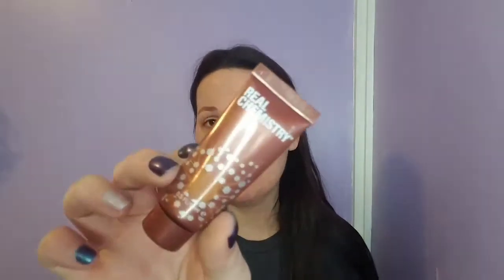GRWM/ 1,2,3 impressions/ Covergirl, Cargo HD, Ofra, Tarte maracuja & Amazonian clay products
Coastal scents camo quad concealer

Covergirl vitality healthy elixir in classic ivory & creamy natural

Tarte maracuja ceaseless concealer in fairly light neutral

Revlon colorstay translucent powder

Too Faced milk chocolate soleil in light/medium

Tarte Amazonian clay 12hr blush in feisty

Cargo HD picture perfect highlighter in bronze

LA Girl pro eye primer

Amuse cosmetics eyeshadow

Amuse cosmetics eyeshadow palette

Santee diamond makeup pencil in Smokey

Manna Kadar flutter mascara step 3 in jet black

Winky lux universal brow pencil

The Browgal in #2

Ofra long lasting liquid lipstick in ipsy unzipped

Elf illuminating mist & set setting spray